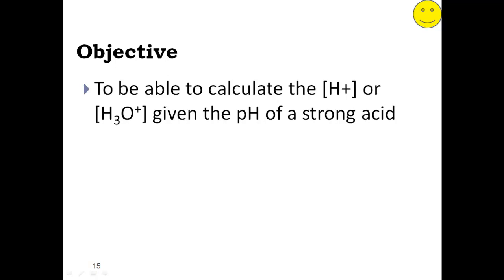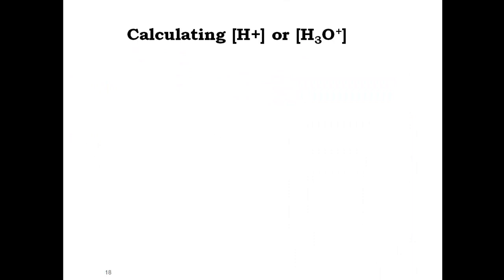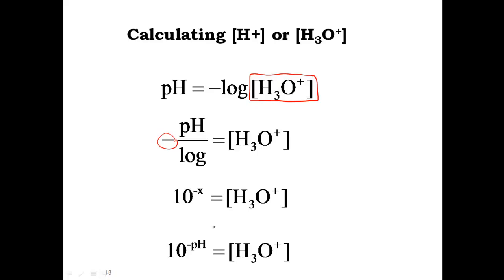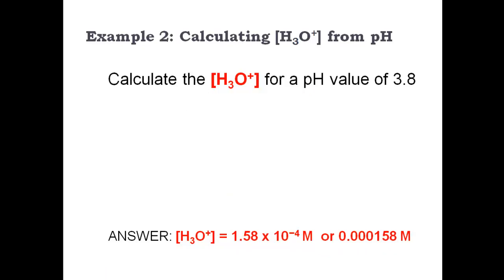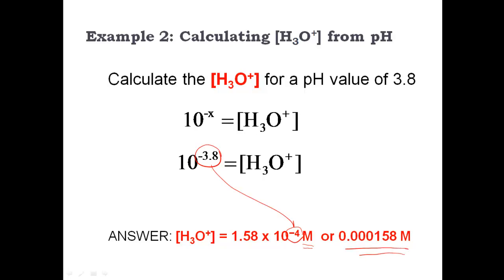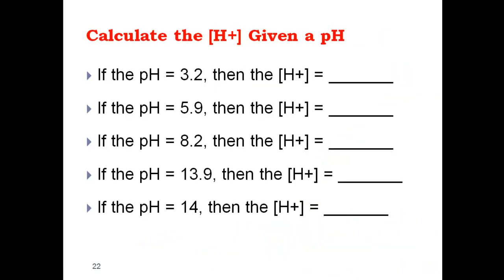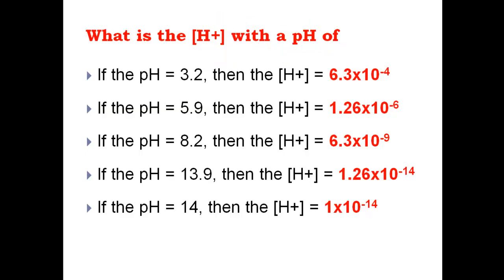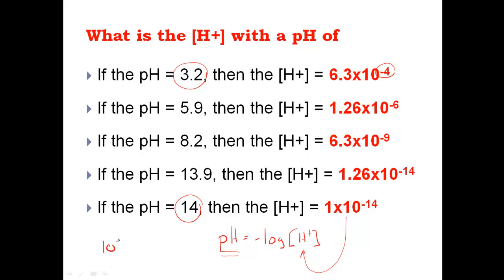Calculating [H+] from pH, Acids & Bases Tutorial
Calculating [H+] from pH, Acids & Bases Tutorial.  How do you calculate the [H+] concentration? This video explains how to calculate the [H+] ion given the pH concentration. Check out this great tutorial on acids and bases.